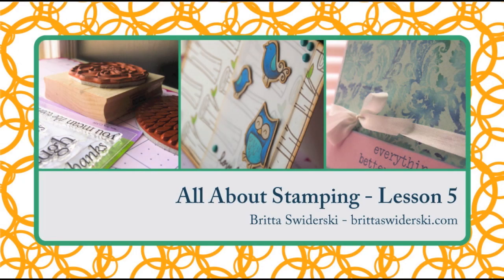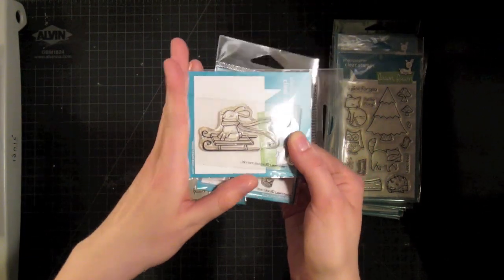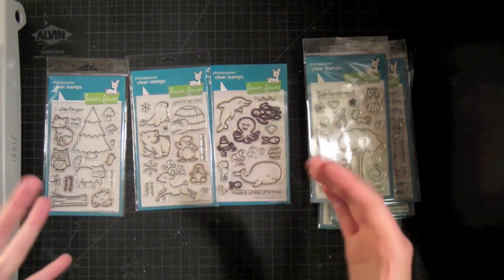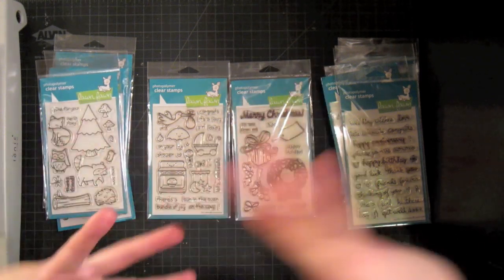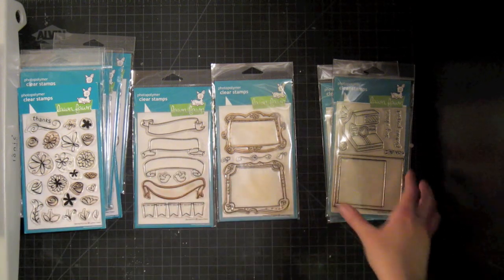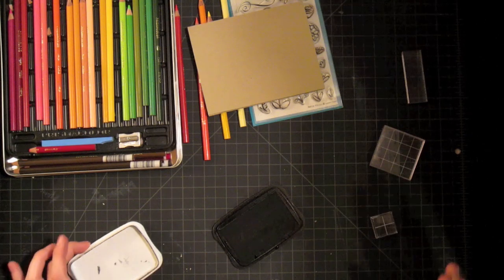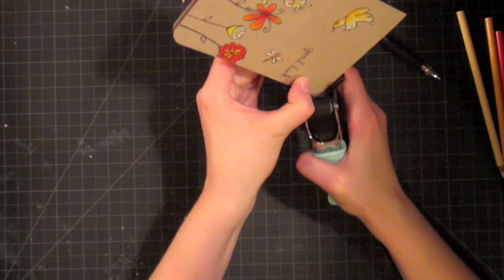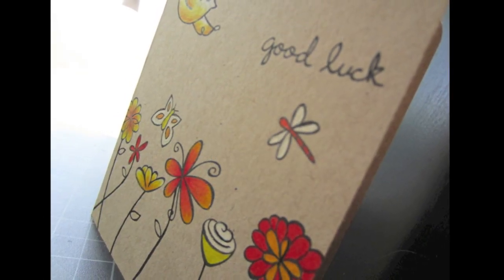All About Stamping Lesson 5 - Lawn Fawn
This is part four of my new video tutorial series all about stamping. A new lesson will be posted every Tuesday and Thursday for the next several weeks. Please reference my blog post on June 8th, 2011 for more information about this video.